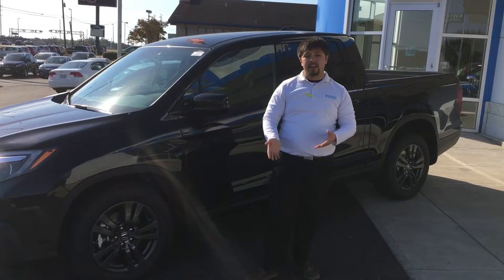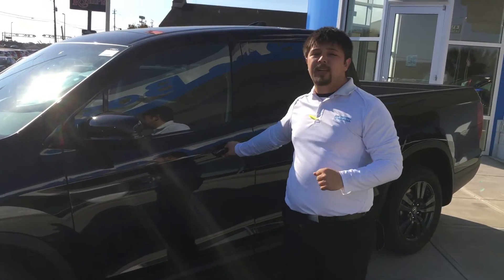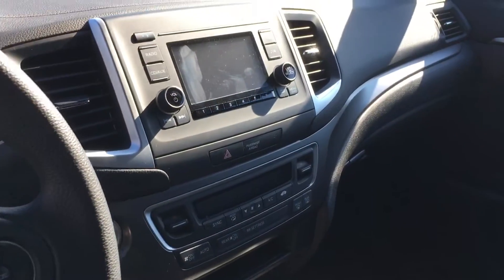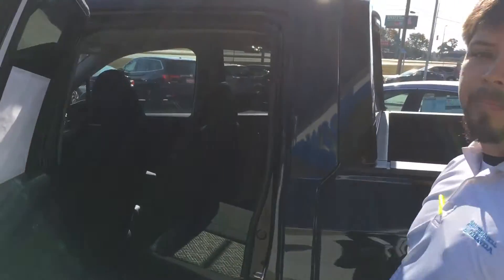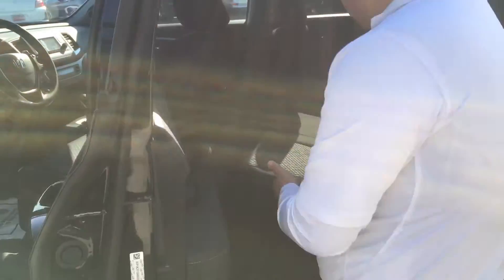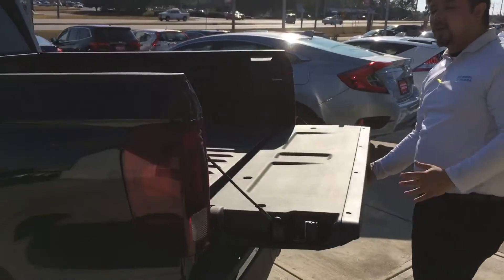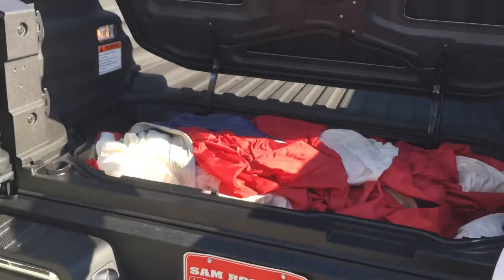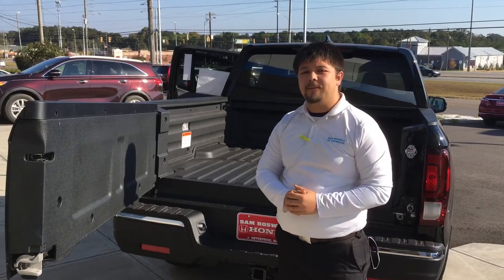2014 Honda Ridgeline